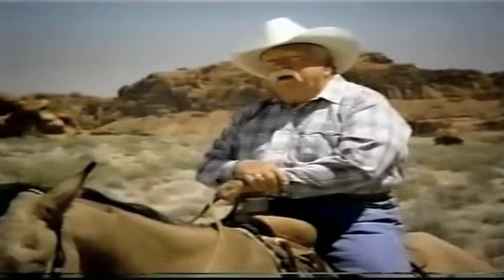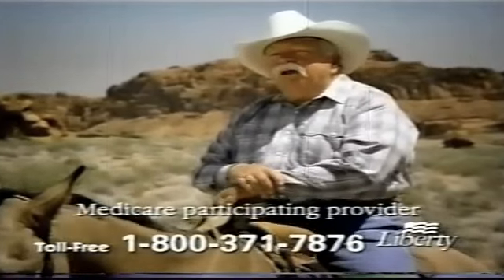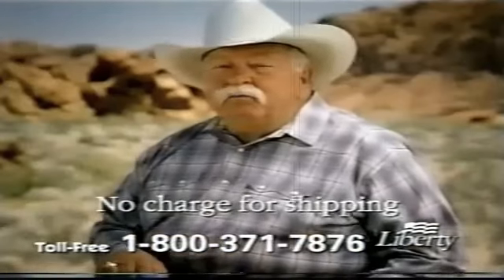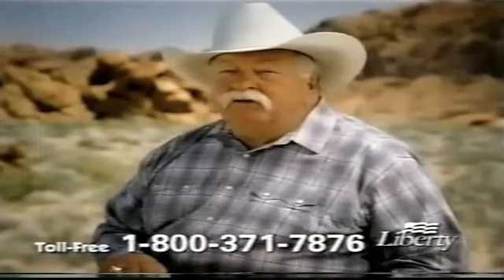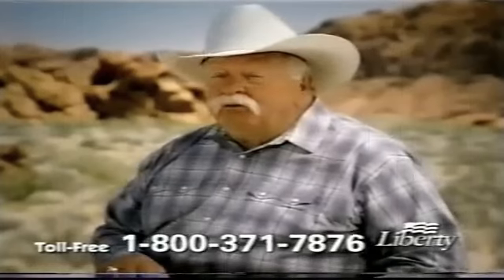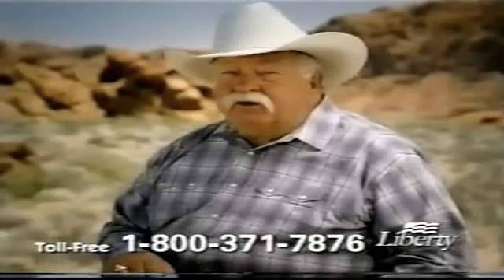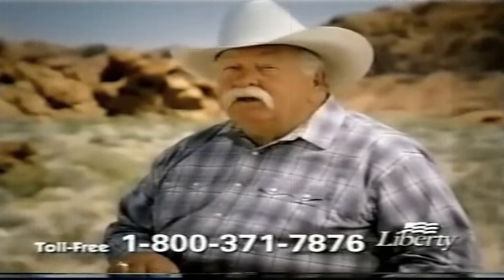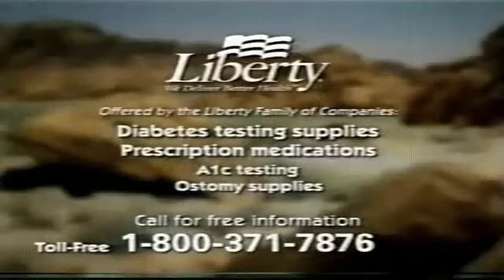{Liberty} [Medical] [Tv] [Commercial] (2003)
{W}{e} {D}{e}{l}{i}{v}{e}{r} {B}{e}{t}{t}{e}{r} {H}{e}{a}{l}{t}{h}
[O][f][f][e][r][e][d] [B][y] [T][h][e] [L][i][b][e][r][t][y] [F][a][m][i][l][y] [O][f] [C][o][m][p][a][r][i][e][s]
[D][i][a][b][e][t][e][s] [T][e][s][t][i][n][g] [S][u][p][p][l][i][e][s]
[P][r][e][s][c][r][i][p][t][i][o][n] [M][e][d][i][c][a][t][i][o][n][s]
[A][1][c] [T][e][s][t][i][n][g]
[O][s][m][o][n][y] [S][u][p][p][l][i][e][s]